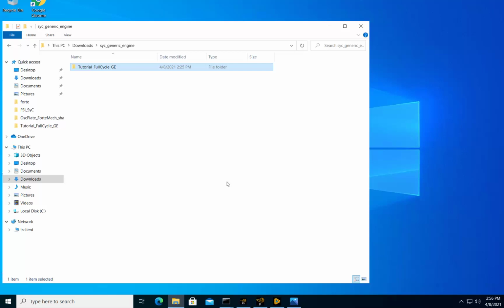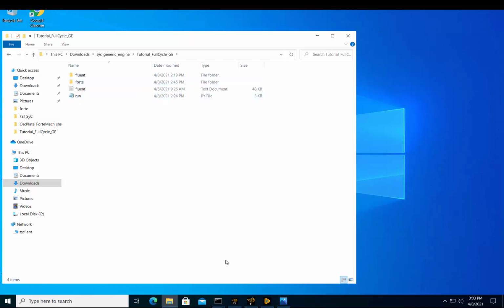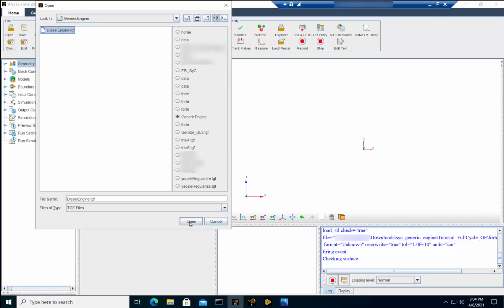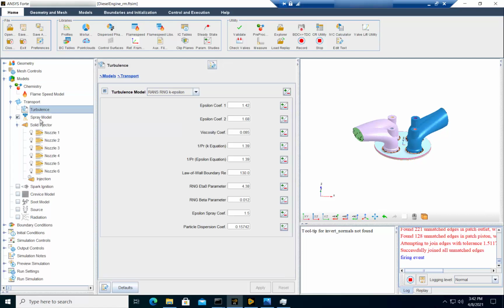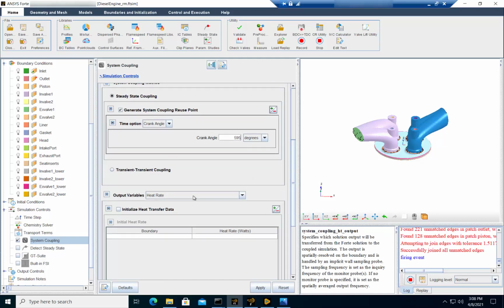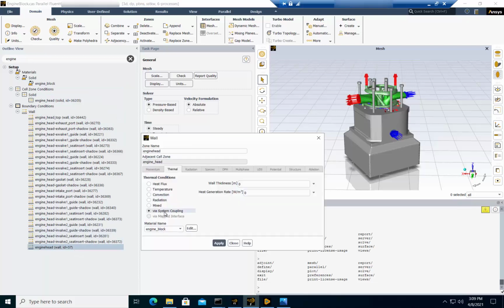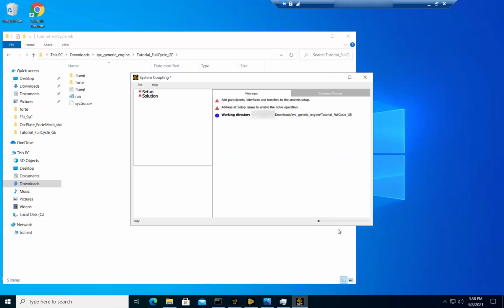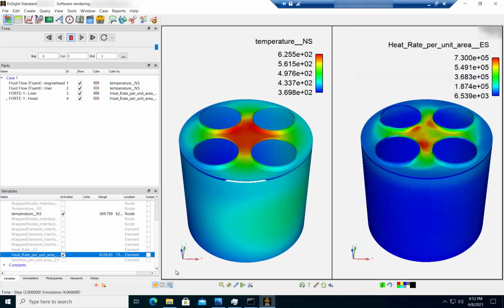Forte CHT Analysis Using System Coupling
This video shows how to achieve Conjugate Heat Transfer analysis of a Diesel engine using Forte and Fluent with System Coupling.